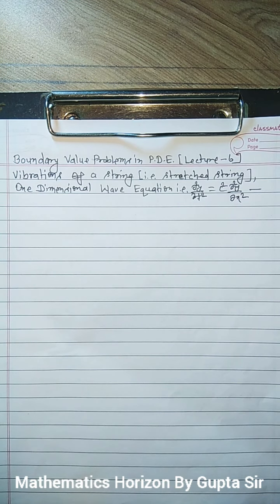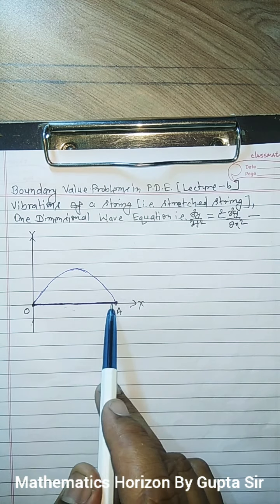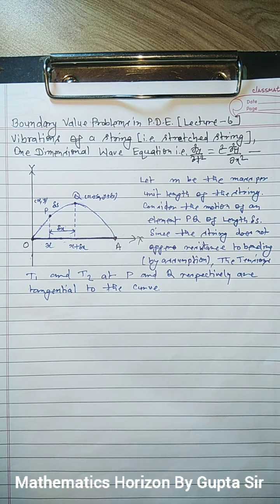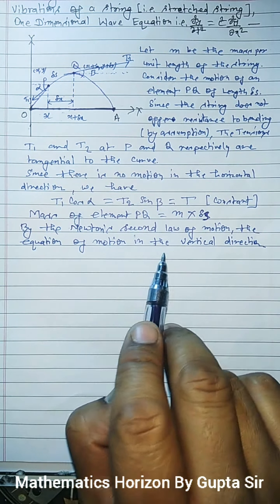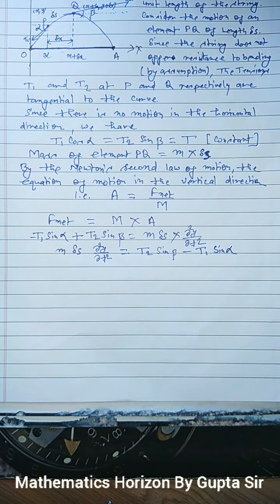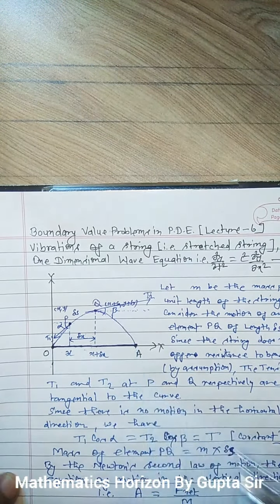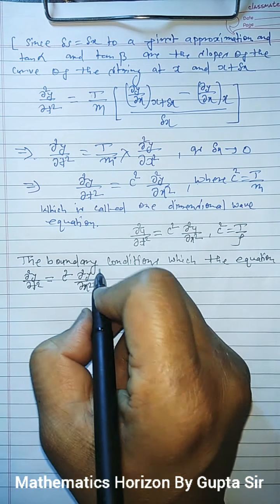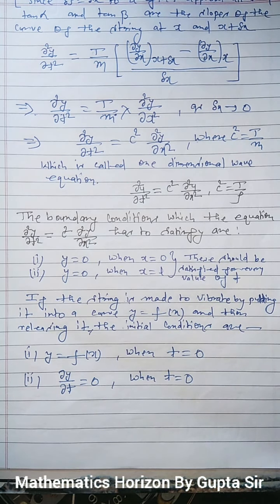#58 One Dimensional Wave Equation (Lecture 6)in Boundary Value Problems By Gupta Sir, Professor,RGPV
#58 Solution of One Dimensional Wave Equation (Lecture 6) in Boundary Value Problems in PDE By Gupta Sir RGPV